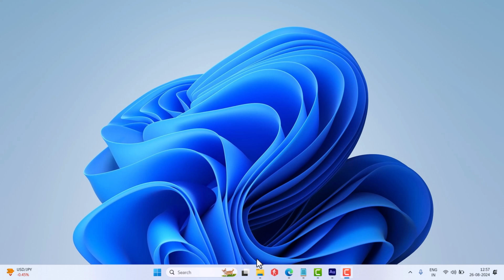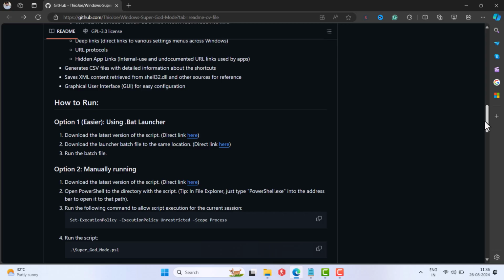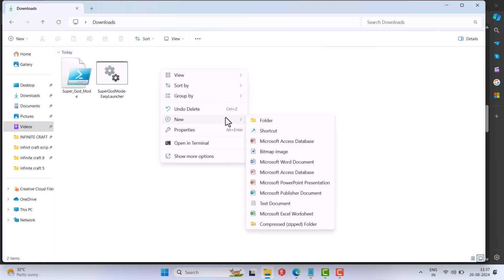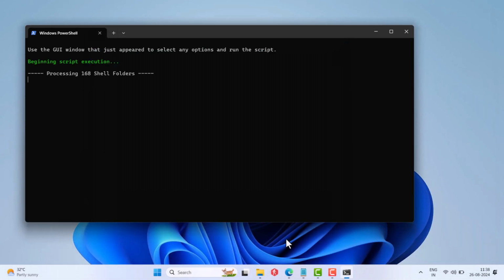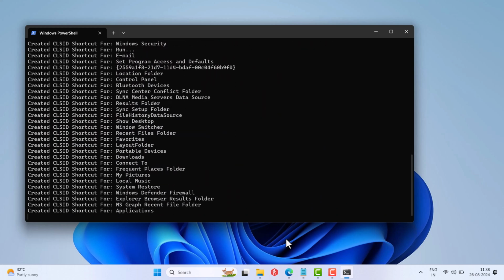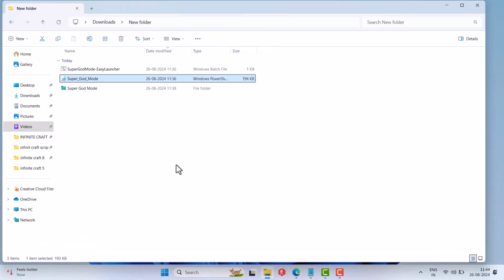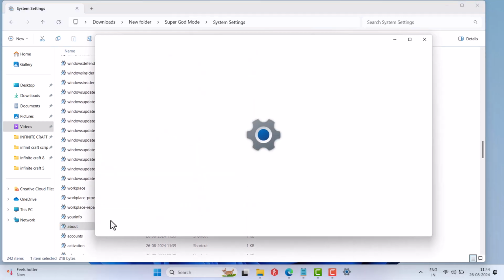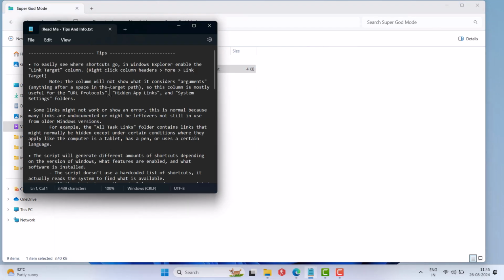Enable Super God Mode in Windows 11/10 (Unlock All Tasks, Settings, Links and Even more)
In this video, I  will show you how to enable super god mode in Windows 11 and Windows 10 PCs and unlock almost everything in your Windows PCs which includes links, task, settings and even more

RECOMMENDED DOWNLOADS